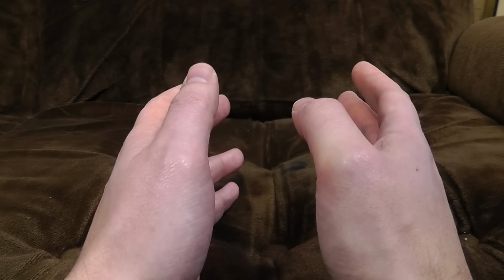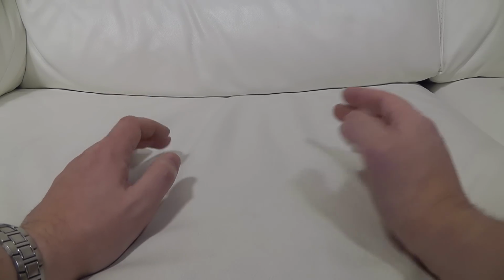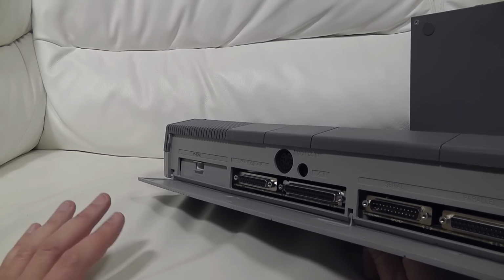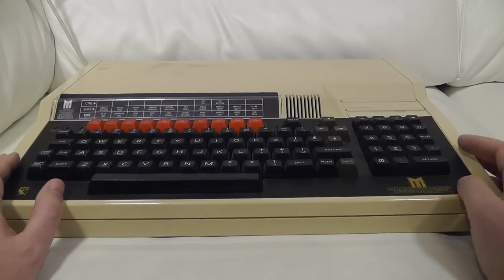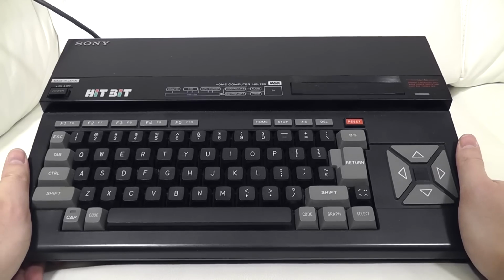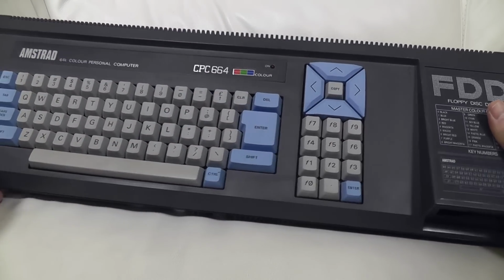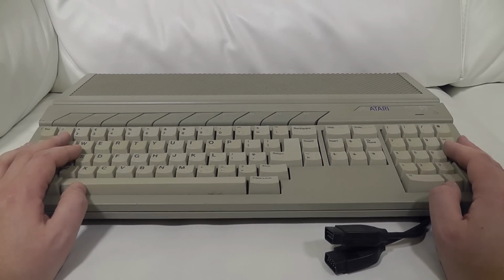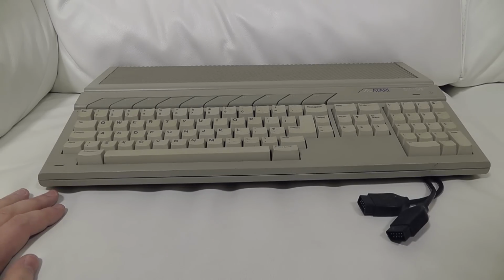6 More Vintage Computers | Ashens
Computers shown in this video: Amstrad PPC640, TI-99/4A, BBC Master, Sony Hit-Bit 75B, Amstrad CPC664, Atari 520 STE.